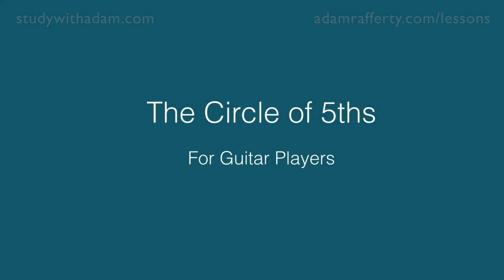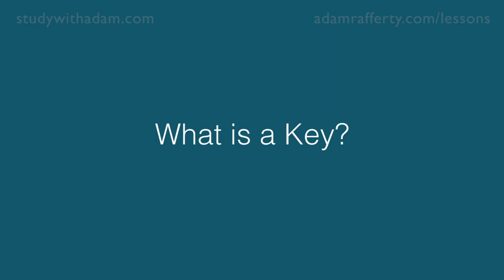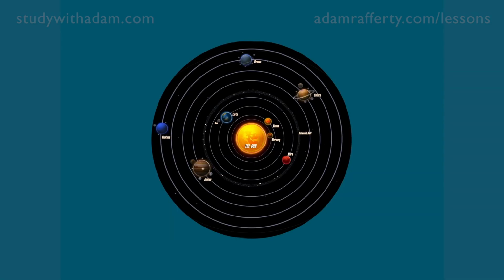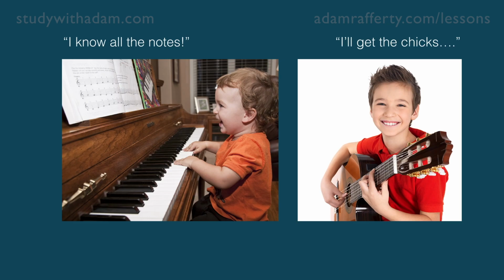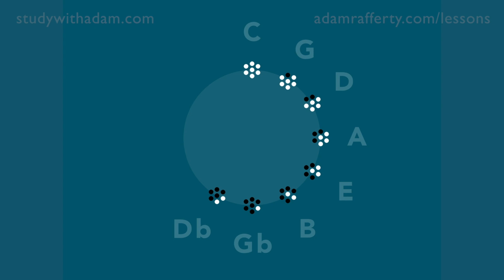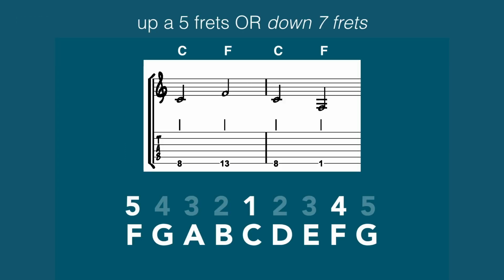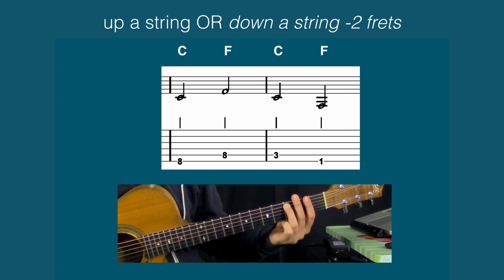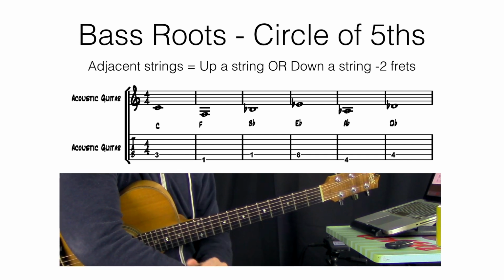Circle of Fifths for Guitarists - Adam Rafferty Fingerstyle Guitar Music Theory Lesson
If the video feels a little long, you can just get the "cheat sheet" PDF of this lesson FREE

► Start learning my solo arrangements and get personal guitar coaching - FREE 14 day trial:

The circle of 5ths can be really confusing, but I try to make it easy for you in this video.

NO MEMORIZATION NEEDED.

Just observe music as you would observe nature.

It's really simple as long as you take the time to be curious and look.

I know the video it's a tad long - so bookmark it and get the PDF download.

But once you have command of it you will RULE the guitar.  I promise :-)

Why learn this?  Well...

► You'll easily know what notes belong to what key
► You'll immediately see which keys are related
► You'll see which keys are far apart

Love,

AR